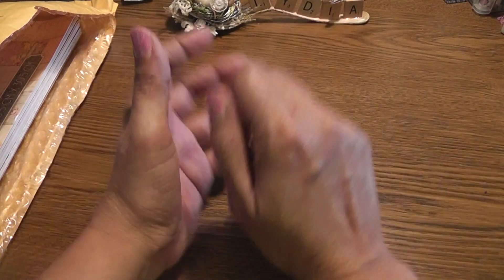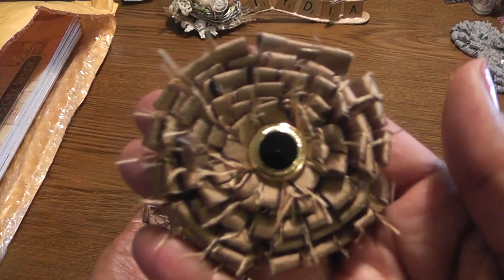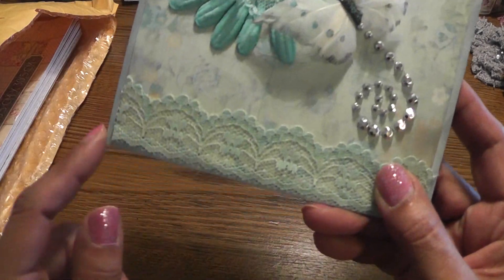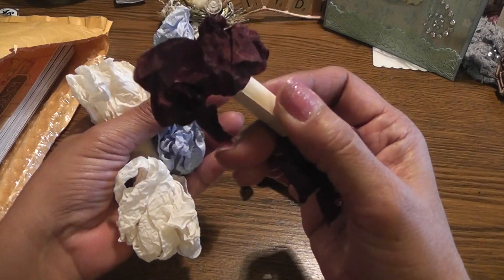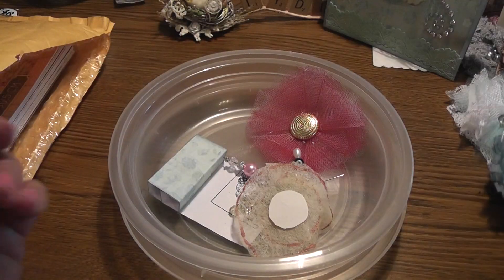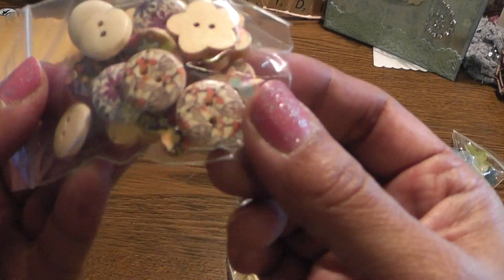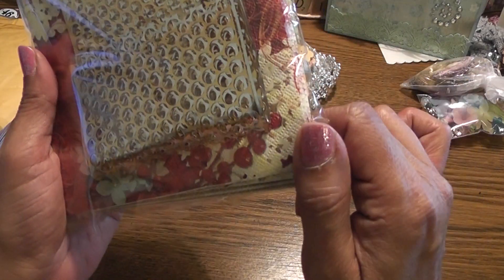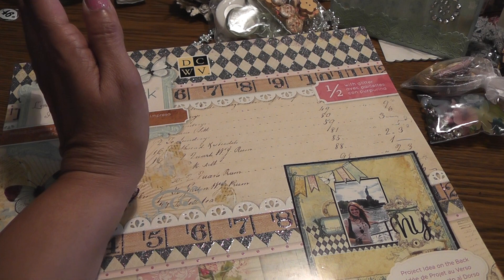Loopy flowers and RAK from Karen Brake 4-13-13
Sharing some Loopy flowers I created yesterday and a thoughtful RAK from Karen Brake!
Thank you Karen for the wonderful and thoughtful RAK I thought I would never get my hands on Primrose...thank you from the bottom of my heart! God bless. TFW *Lydia*